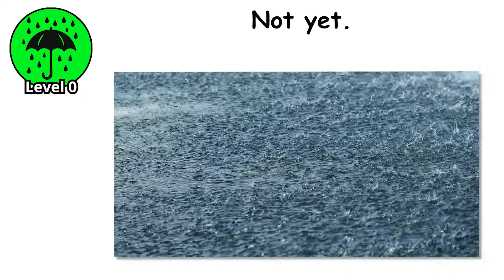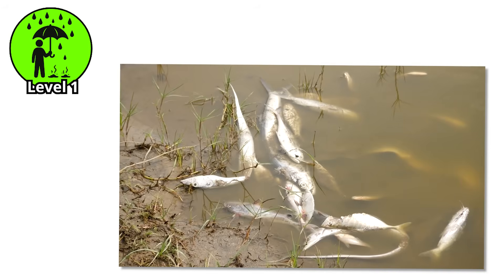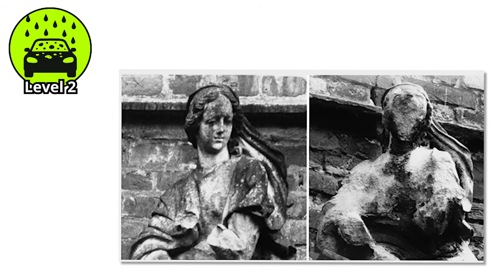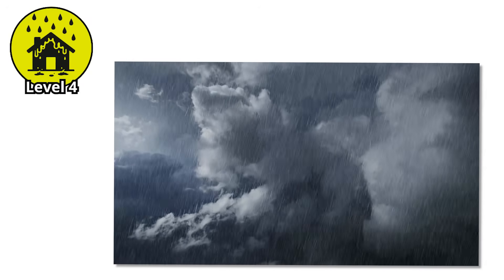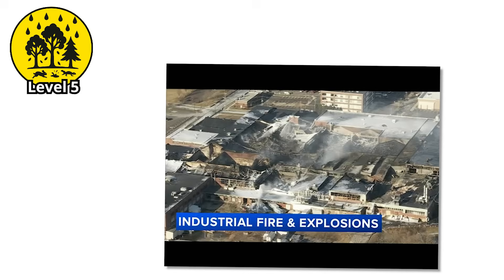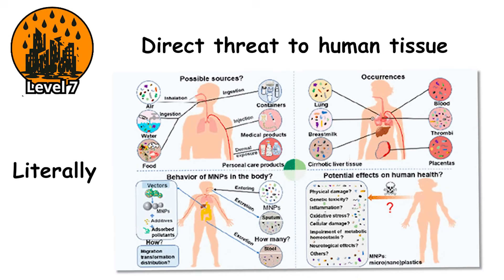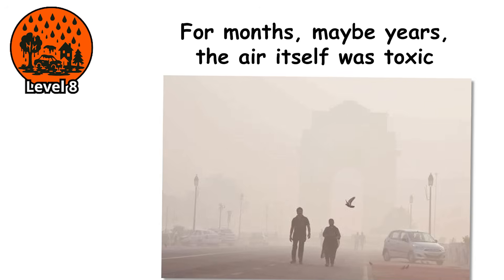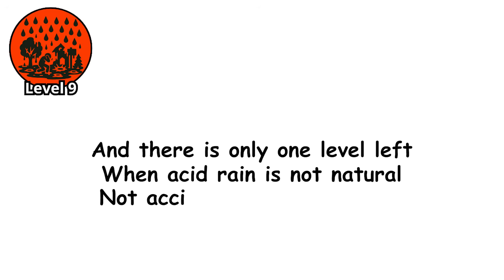Every LETHAL Level Of Acid Rain Explained In 17 Minutes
Explore how acid rain escalates from mild atmospheric pollution to lethal, ecosystem-destroying acid deposition. Learn the chemistry behind acid formation, environmental damage, human health risks, and real acid rain disasters linked to industry and extreme weather.

00:00 Level 0: Clean Rain
01:36 Level 1: Acidic Irritation
03:13 Level 2: Urban Corrosion
04:42 Level 3: Biological Damage
06:14 Level 4: Industrial Fallout
08:01 Level 5: Volcanic Acid Rain
09:37 Level 6: Long-Term Atmospheric Decay
11:21 Level 7: Flesh-Burning Rain
12:56 Level 8: Post-Impact Acid Storms
14:26 Level 9: Planetary Atmospheric Collapse
16:09 Level 10: Engineered Acidification